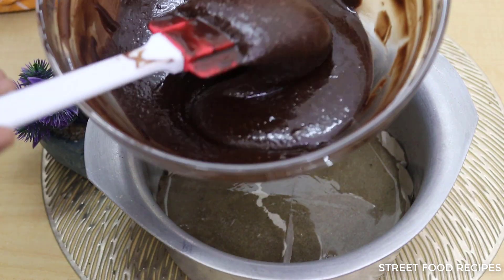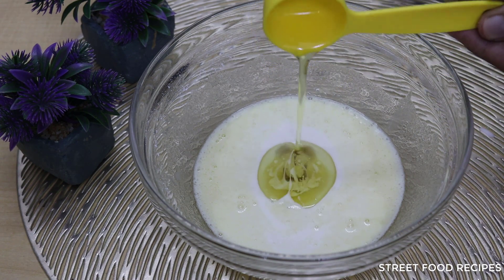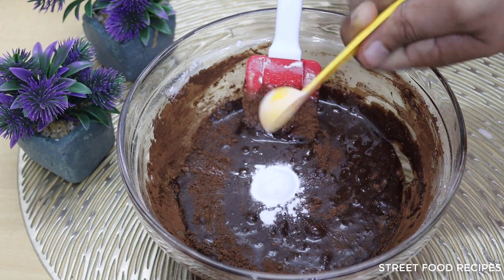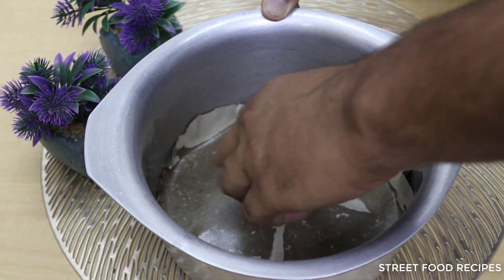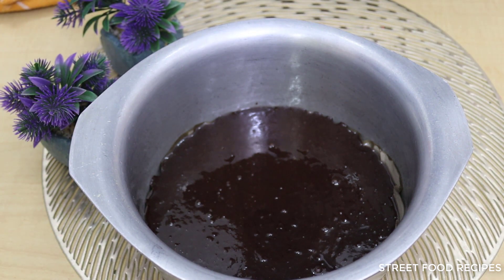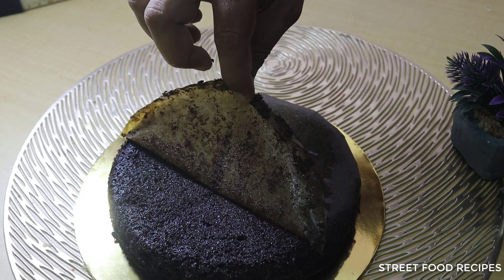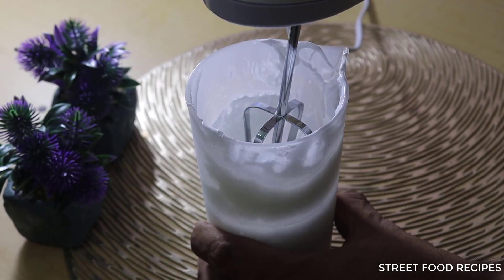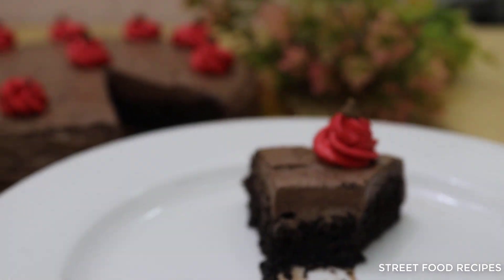How to Make the Most Amazing Chocolate Cake in Minut||No Oven Moist Chocolate Cake by Usman Butt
The Most Amazing Chocolate Cake is here. I call this my Matilda Cake because I swear it’s just as good as the cake that Bruce Bogtrotter ate in Matilda. Moist, chocolaty perfection. This is the chocolate cake you’ve been dreaming of!Learn how to make best and easiest chocolate birthday cake recipe which is so delicious and your kids will love this cake MOIST CHOCOLATE CAKE Want to make the best chocolate cake you ever tasted? This recipe is the one for you. Learn how to make the best chocolate cake ever! This chocolate cake recipe makes soft, moist and super rich cake with chocolate cream cheese frosting. This cake is ultimate for parties, birthdays and holidays. This recipe is very easy to make, you need only two bowls and 2 cake pans, even if you are not an experienced baker, you can make this cake.